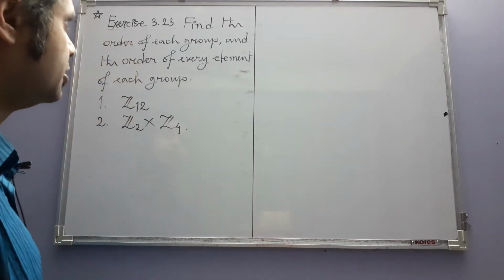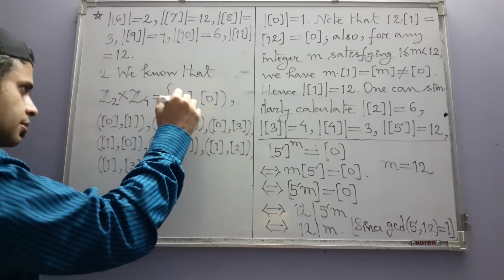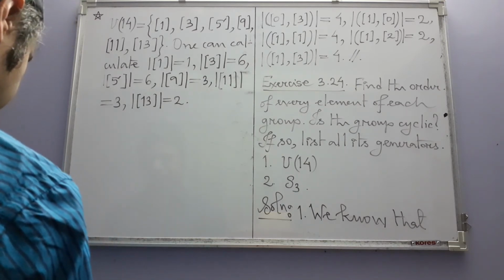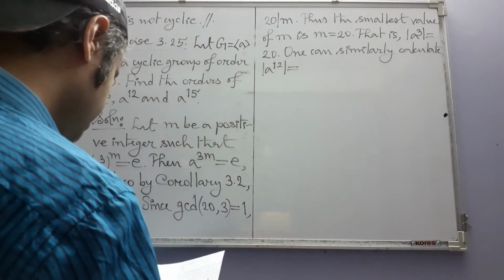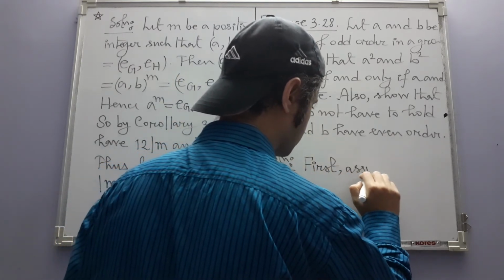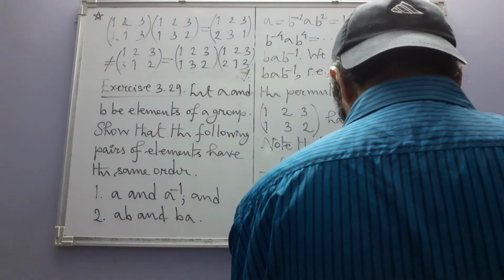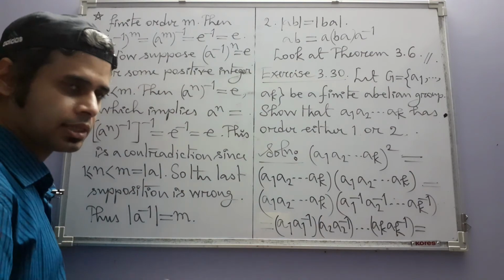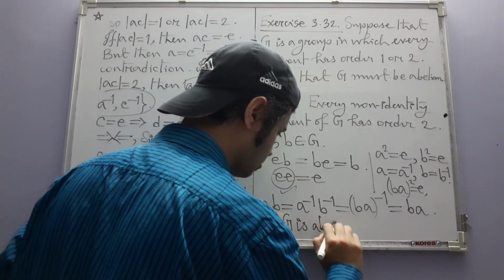Powers and Orders of Group Elements (Lee)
In this video we solve Exercises 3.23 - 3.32 (Exercise 3.26 is a homework; I will solve it in the next update).